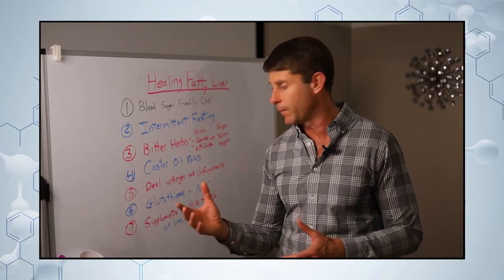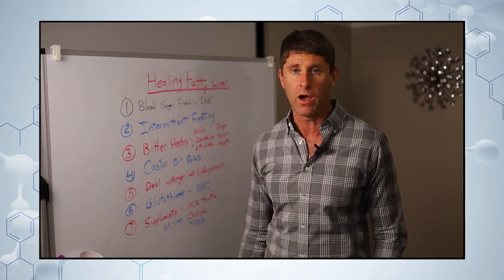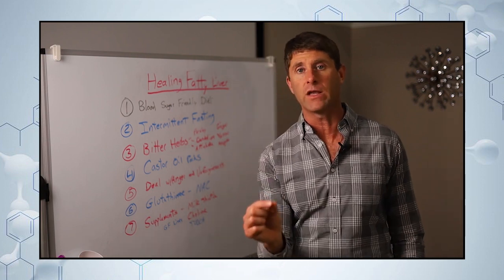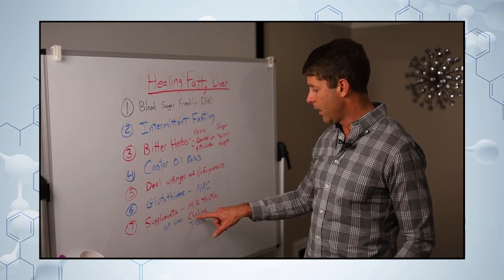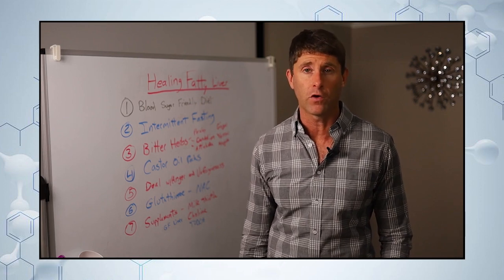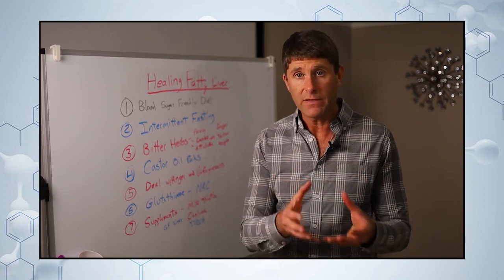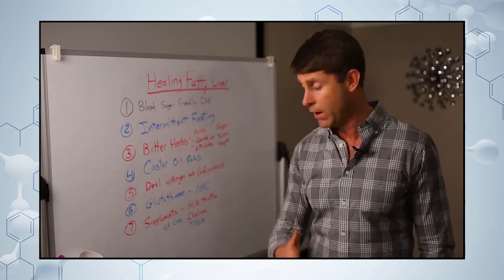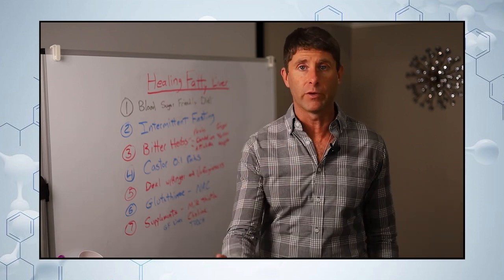Supplements For A Healthy Liver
In this video, I go over seven of my best strategies to heal fatty liver disease in this short and sweet episode that packs a punch and will no doubt prove to be of enormous value to you!